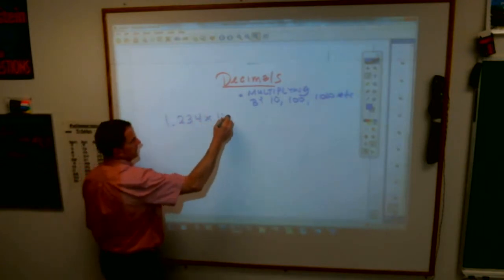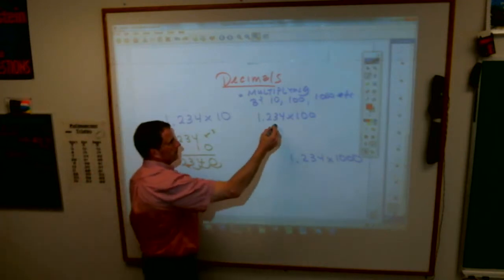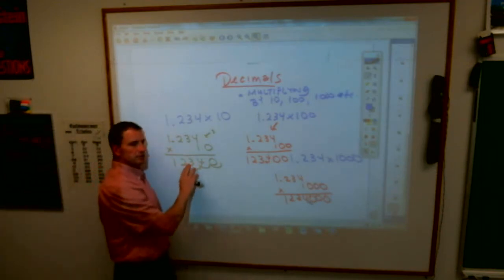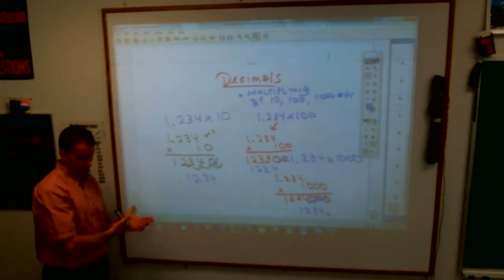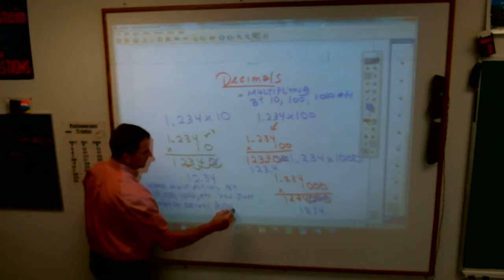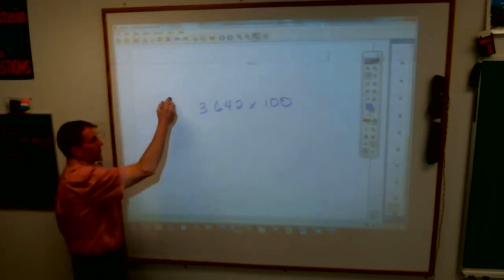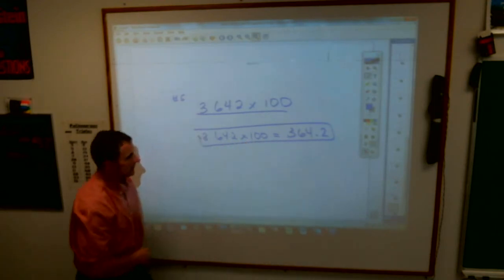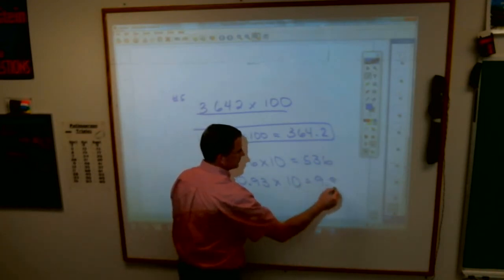5 mult dec by 10 100 1000 111